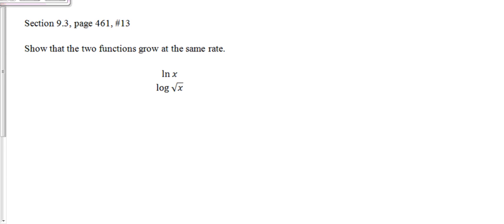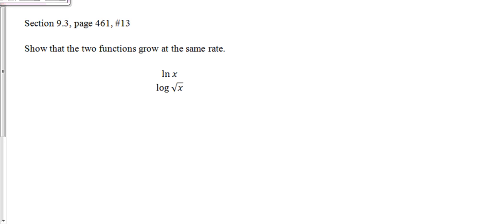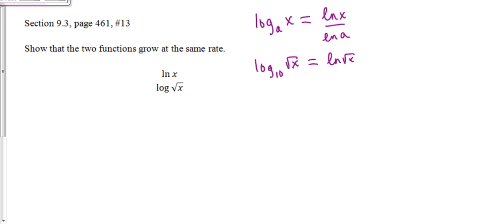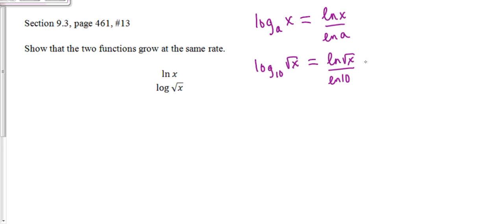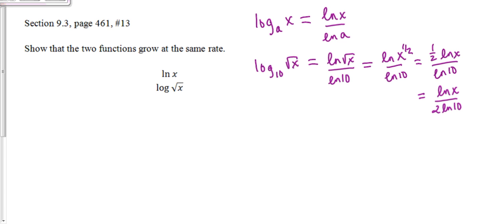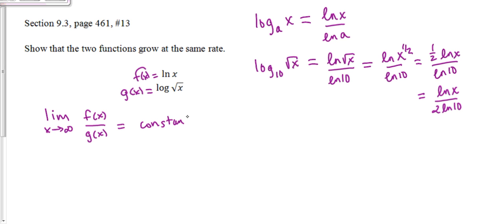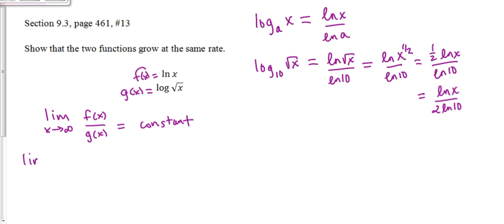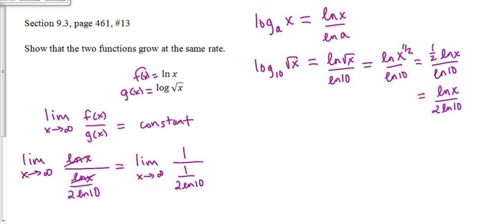AP Calc, Section 9.3, number 13